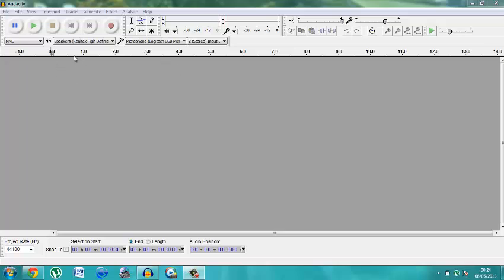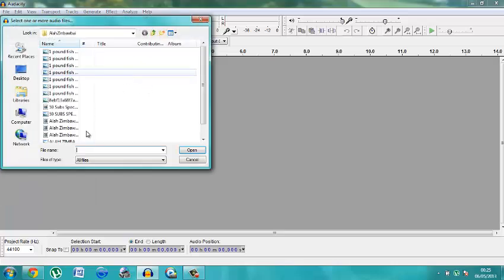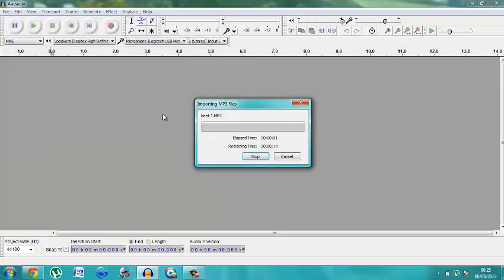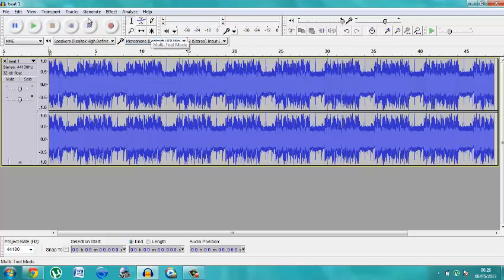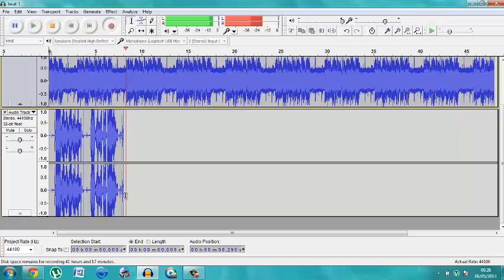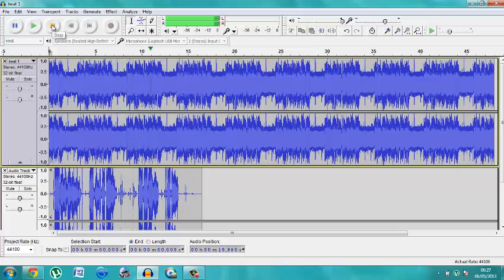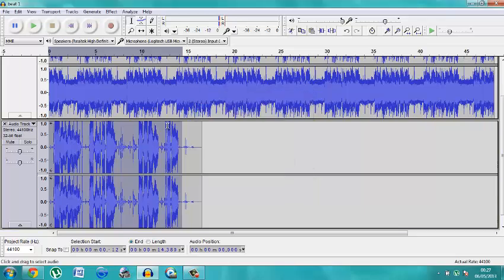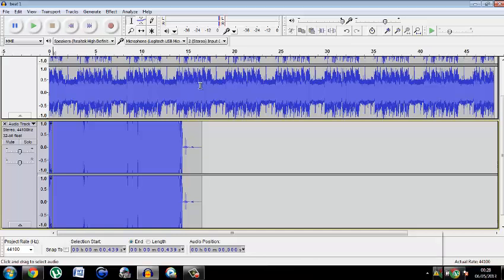How To Make ♪Song♪ Parody's In Audacity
Here is a tutorial on how to make basic song parodies on audacity looking to become a professional song parody maker like tryhardninja or brysi well look no further and watch this tutorial lol
Like on facebook - AlahZimbawbai